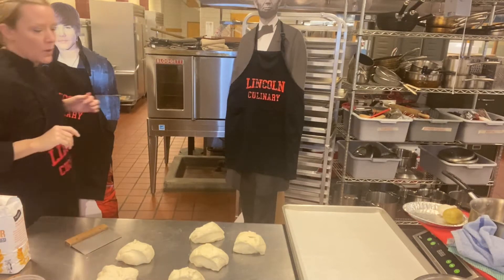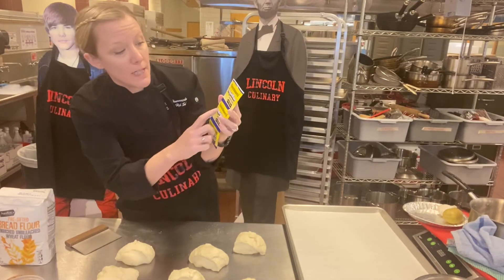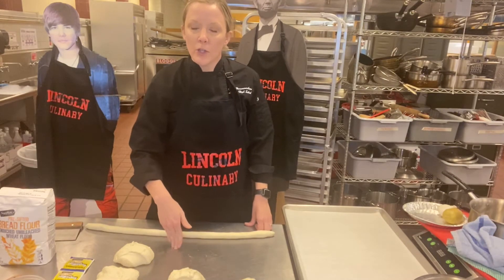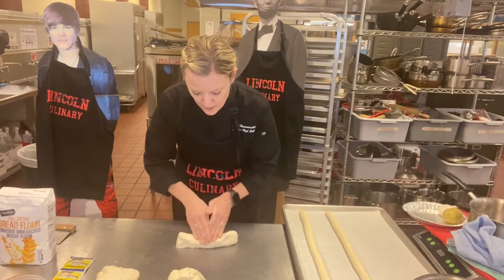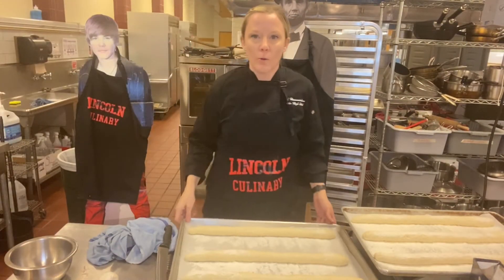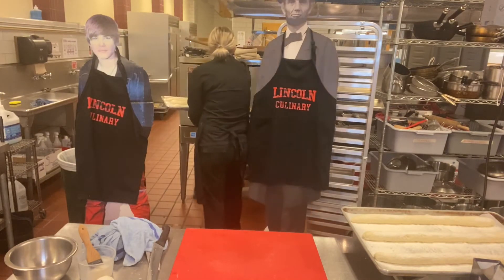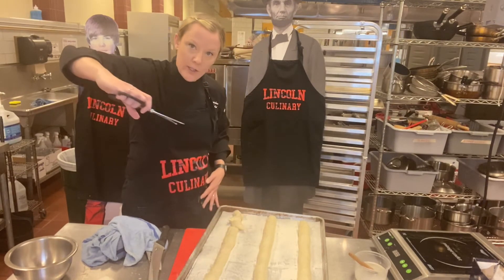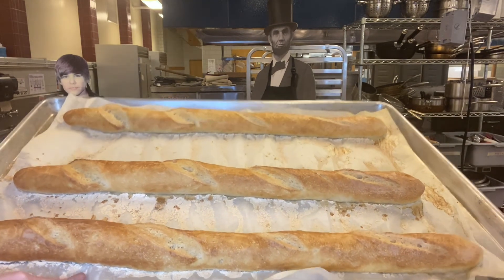Baguettes and epi baguettes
Shaping of baguettes and epi baguettes